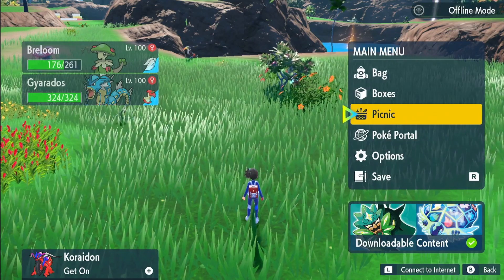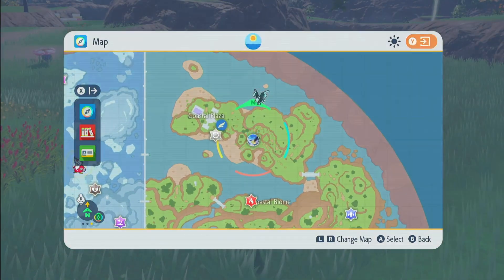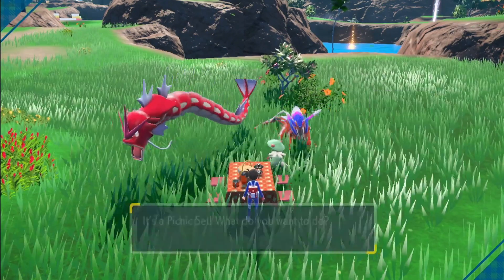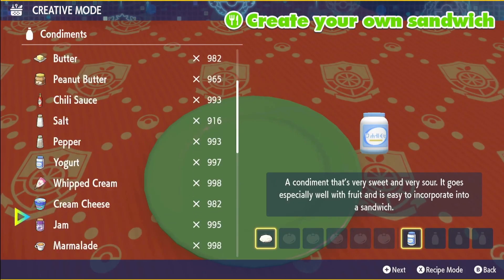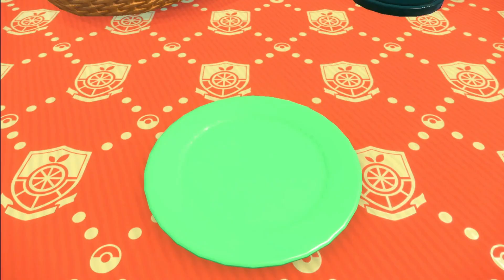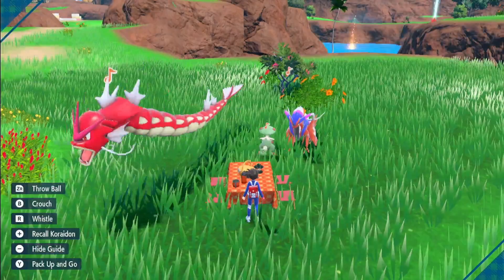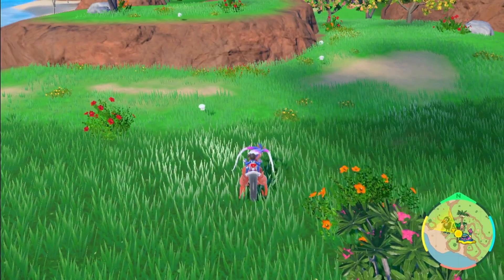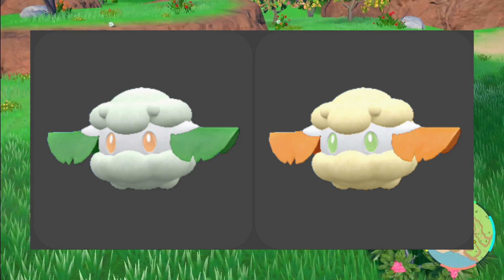FASTEST Way To Get SHINY WHIMSICOTT In Pokemon Scarlet And Violet DLC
Showing you the fastest way to get shiny cottonee and shiny whimsicott using herba mystica from 5 and 6 star raids in pokemon scarlet and pokemon violet DLC the indigo disk with the shiny charm and shiny sandwiches

This video will be going over the fastest way to get shiny whimsicott

Herba Mystica Rice Encounter Power Sandwiches (throw the rice away)

Normal - 1x rice - salty/salty  spicy/salty  salty/sour
Bug - 1x rice 1x butter - salty/salty  spicy/salty  salty/sour
Water - 1x rice 1x chili sauce - salty/salty  salty/sour  sweet/salty
Electric - 1x rice 1x jam - salty/salty  spicy/salty
Flying - 1x rice 1x ketchup - salty/salty  spicy/salty  salty/sour  sweet/salty
Fighting - 1x rice 1x marmalade - spicy/salty
Ground - 1x rice 1x mustard- salty/salty  salty/sour  sweet/salty
Ghost - 1x rice 1x olive oil - salty/salty  spicy/salty
Steel - 1x rice 1x peanut butter - salty/salty  spicy/salty  salty/sour
Ice - 1x rice 1x pepper - salty/salty  salty/sour  sweet/salty
Psychic - 1x rice 1x vinegar - salty/salty  spicy/salty
Dark - 1x rice 1x yoghurt - salty/salty  spicy/salty
Grass - 1x rice 1x chili sauce & olive oil - salty/salty
Fire - 1x rice 1x peanut butter & olive oil - salty/salty  spicy/salty  salty/sour
Poison - 1x rice 1x ketchup & marmalade - salty/salty  spicy/salty
Dragon - 1x rice 1x pepper & vinegar - salty/salty
Fairy - 1x rice 1x yoghurt & vinegar - salty/salty  spicy/salty

Rock- 3x bacon - salty/sour  salty/spicy  salty/sweet (put 1 piece of bacon on the sandwich throw 2 away)
in brackets to throw the stuff away xD